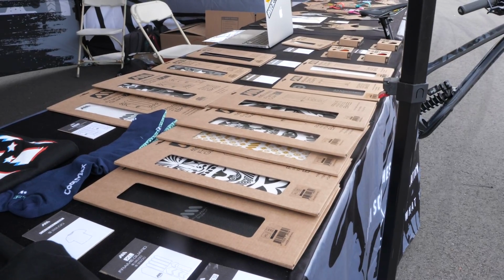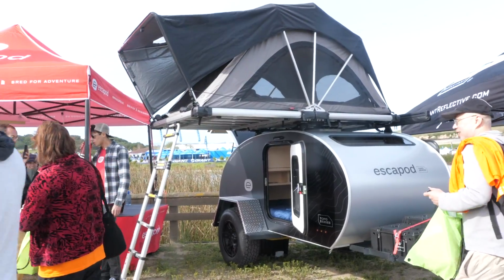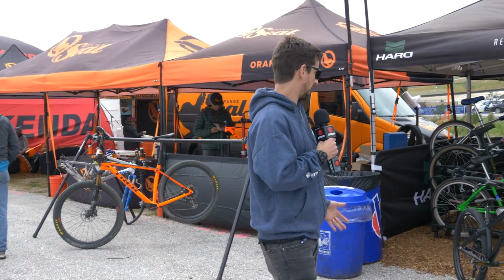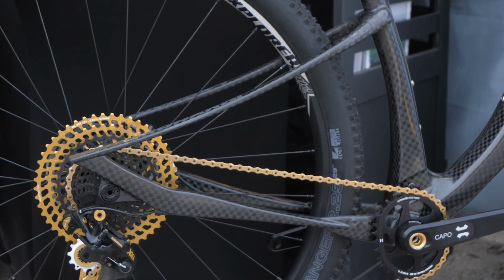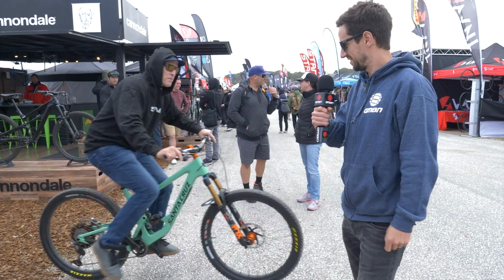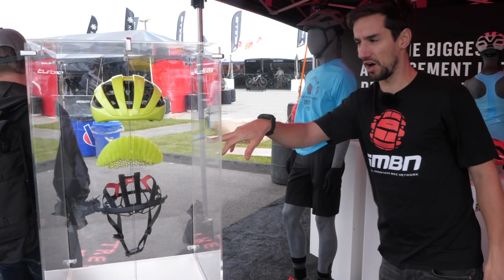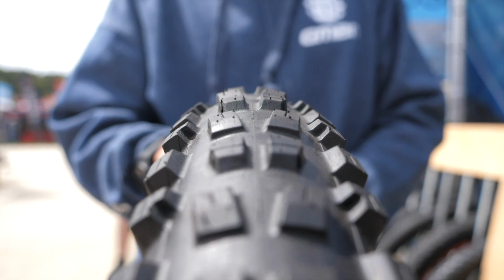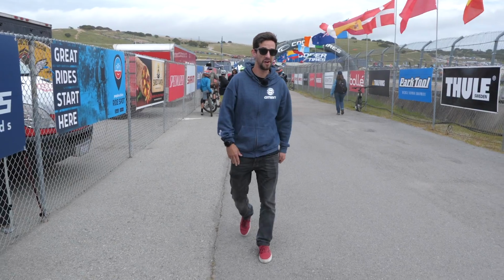The A To Z Of Sea Otter | GMBN’s New Mountain Bike Tech Highlights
From A for All Mountain Style to Z for Zipp, Sea Otter is one of the biggest shows in the world for mountain biking, Neil takes a wander around the site to see if he can find the full alphabet of cool bike tech and accessories.

The expo has everything from Dual Slalom racing, exotic carbon hardtails, electric gravel bikes, and pump tracks to keep the kids entertained!

If you'd like to contribute captions and video info in your language, here's the link 👍

Mountain - Twelwe
First Night - Dylan Sitts
Brute - [ocean jams]
Bloomin' Lotus - Sarah, the Illstrumentalist